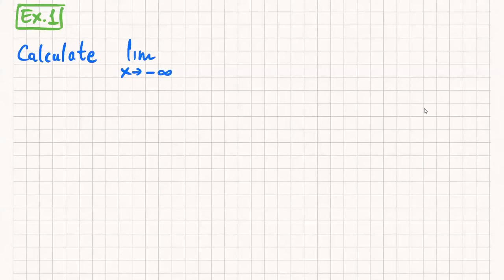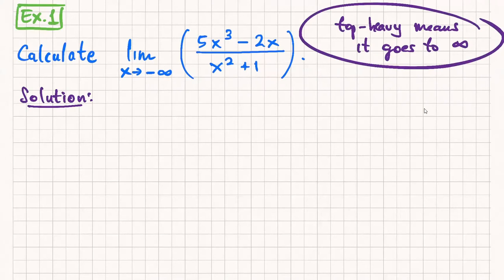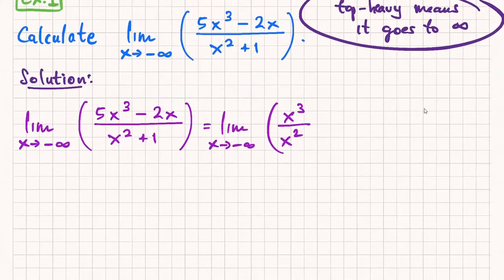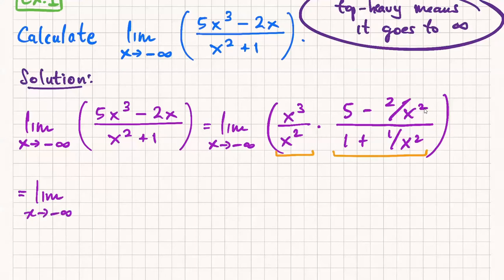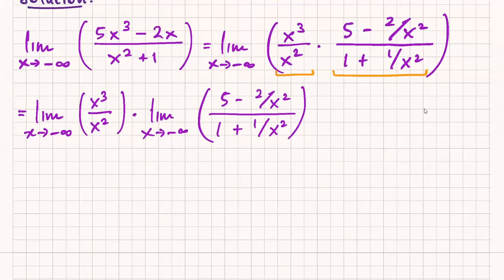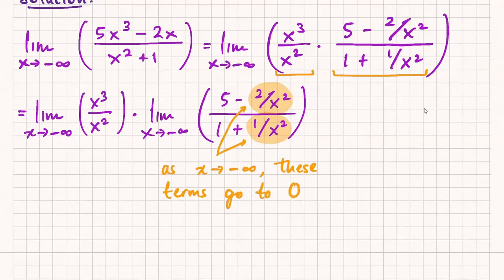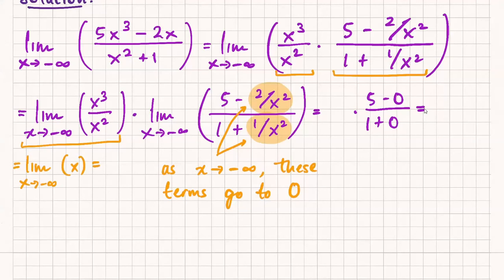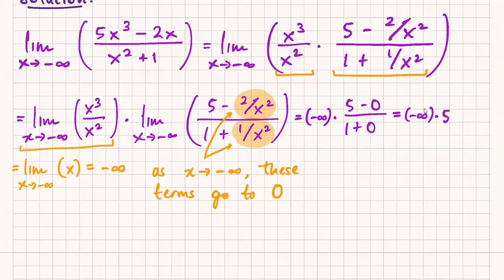Math 135 Section 2.5... Limits at infinity with a rational function (example #2)